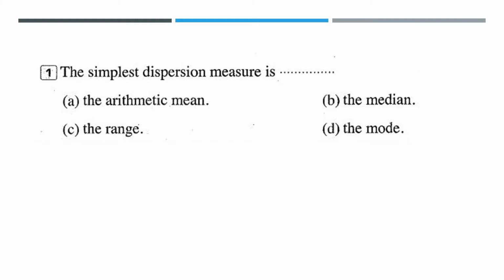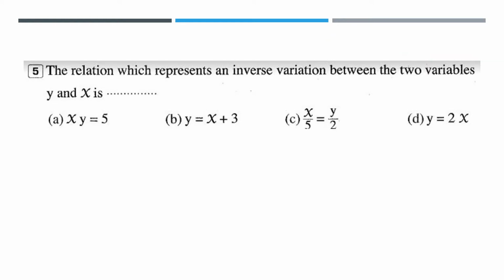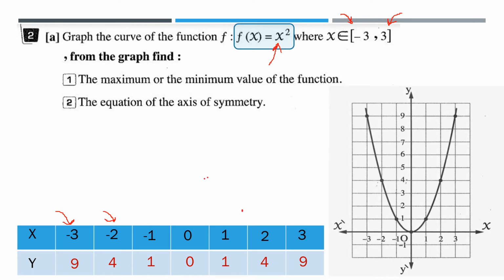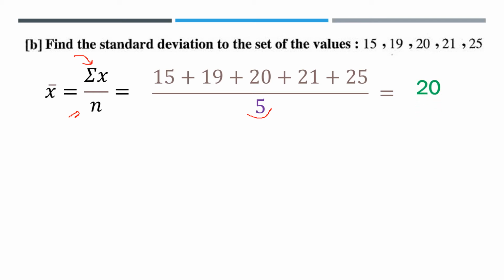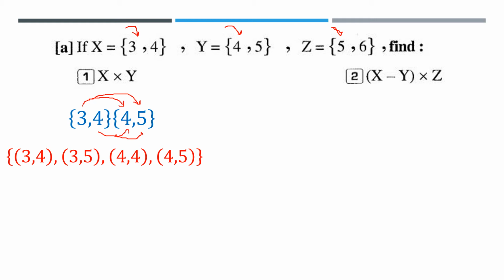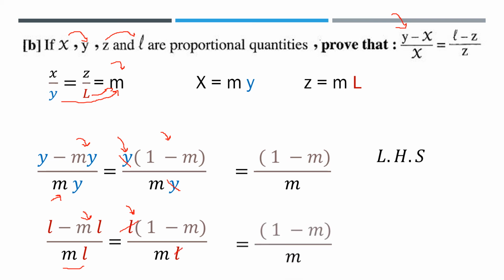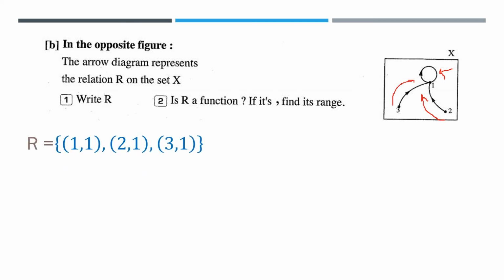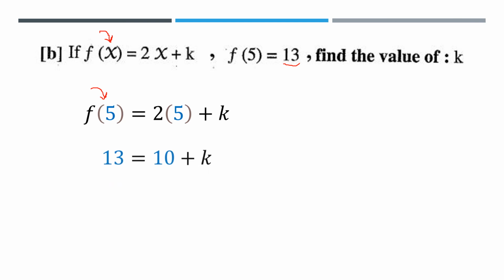prep 3 first-term math exam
solving Cairo math exam